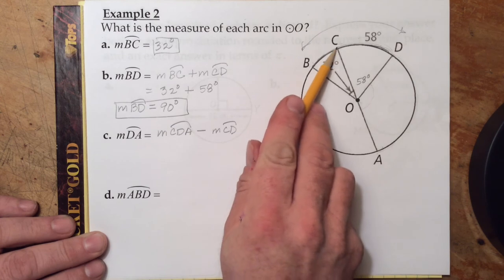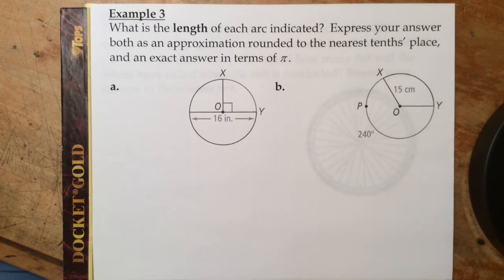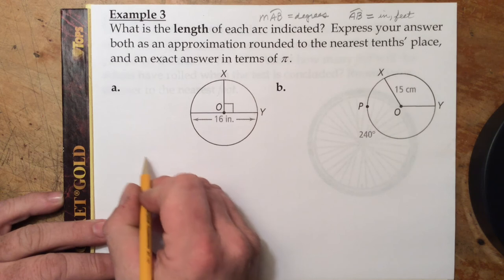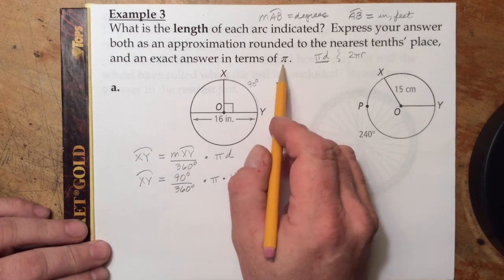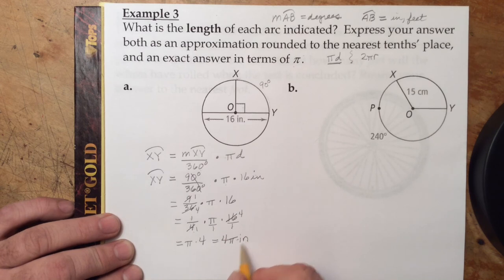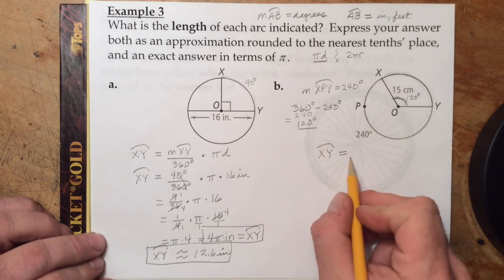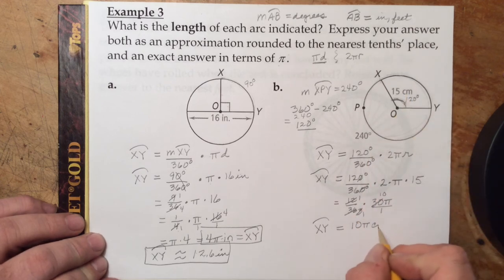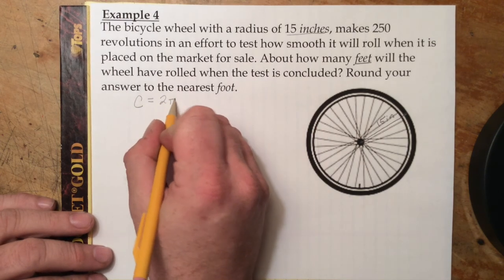11-1: Circles and Arcs – Examples (22:40)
Identifying and Naming Minor and Major Arcs and Semicircles; Finding measures of Major and Minor Arcs; Finding Lengths of Major and Minor Arcs; Solving Real-World Problems involving Circumference, arcs, and revolutions of circular objects